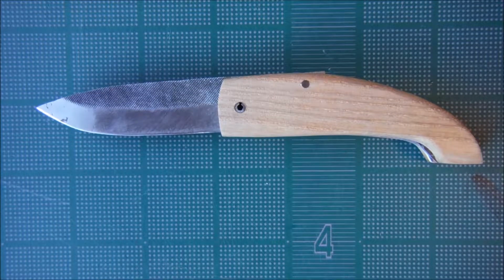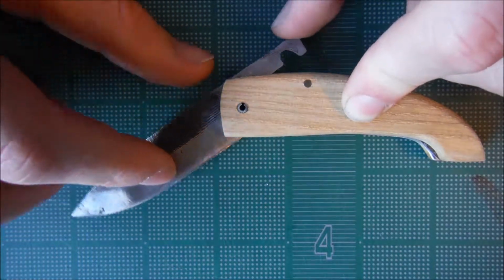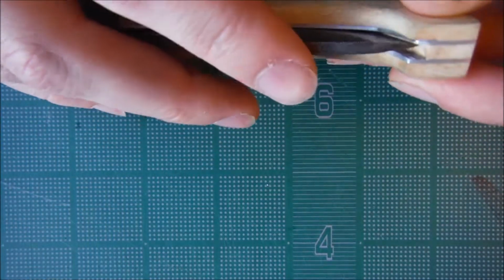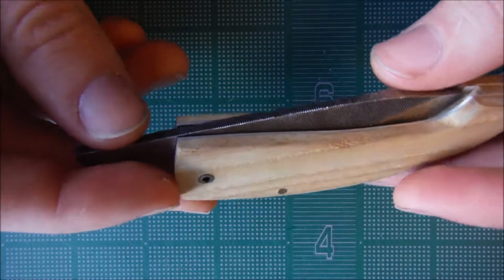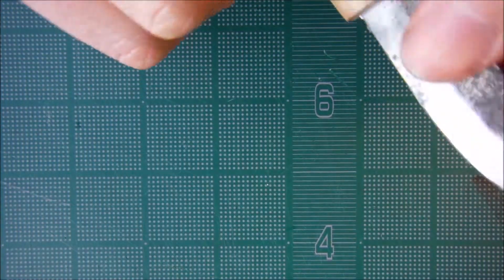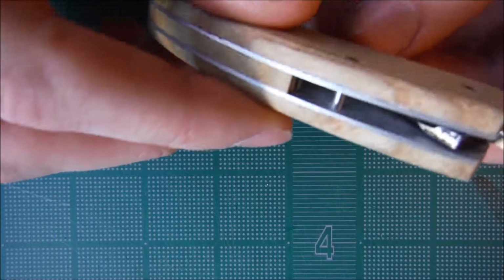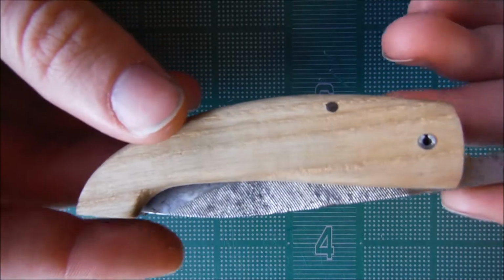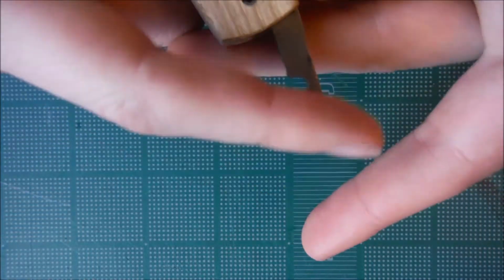Homemade Friction Folder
This took a good chunk of time to complete, it was a lot of effort, but it was a lot of fun, glad I did it. I learned a lot and the next knife I make will be better! I am going to work on it some more and change the pivot pin. Liners are aluminum from an old baking sheet, the wood is from an old broken shovel if I didn't mention that already.